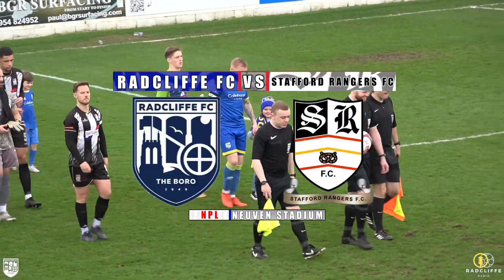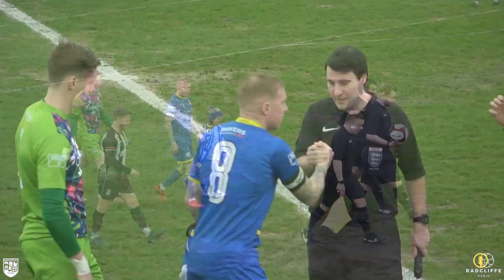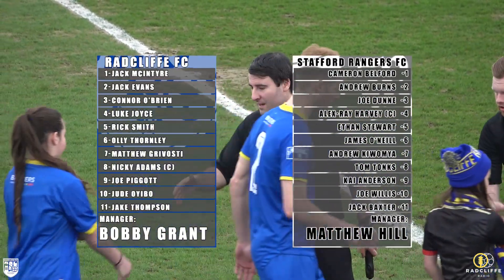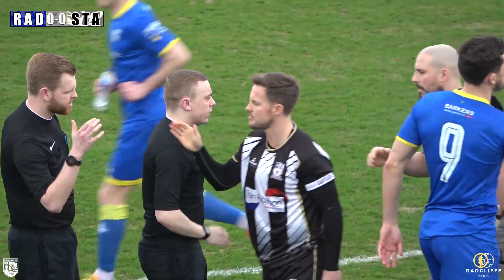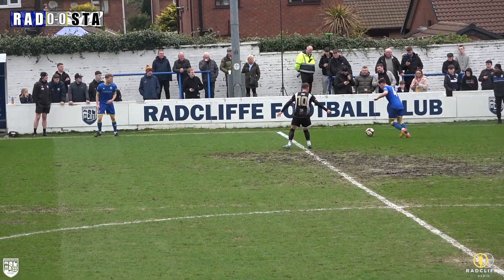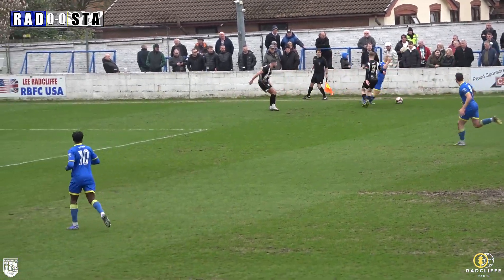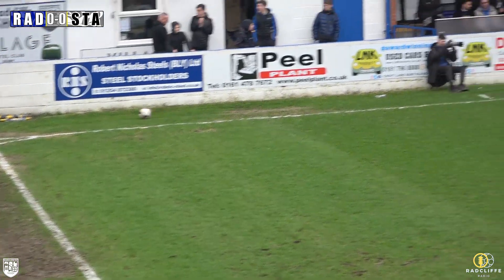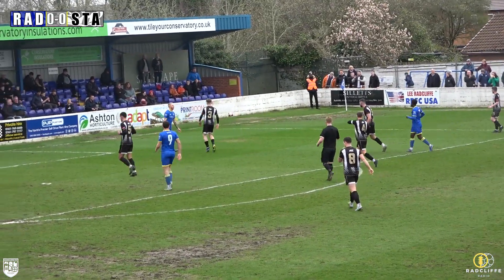Radcliffe FC | Radcliffe FC vs Stafford Rangers FC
Highlights from the Radcliffe FC game home at the Neuven Stadium against Hyde United FC in the Northern Premier League.
Hope and Glory:
NEXT GAME: vs Warrington Town FC on Saturday 4th April 2023 at the Neuven Stadium
𝟮𝟬𝟮𝟮/𝟮𝟯 𝗦𝗲𝗮𝘀𝗼𝗻 𝗧𝗶𝗰𝗸𝗲𝘁𝘀 🎟
Click the link below to purchase your 𝗦𝗲𝗮𝘀𝗼𝗻 𝗧𝗶𝗰𝗸𝗲𝘁 now and join the journey!